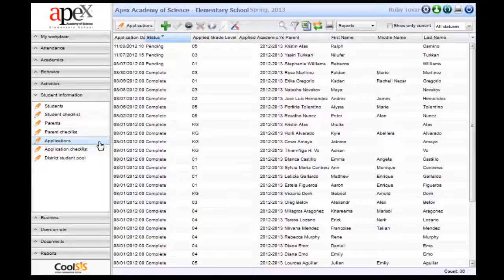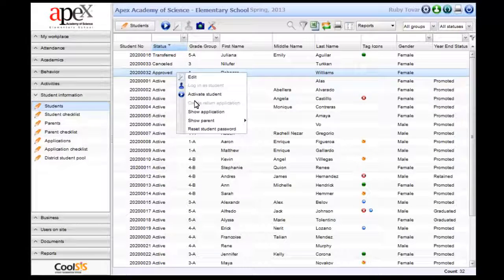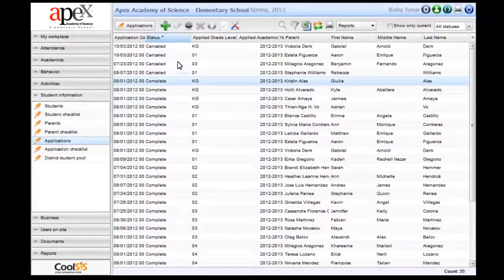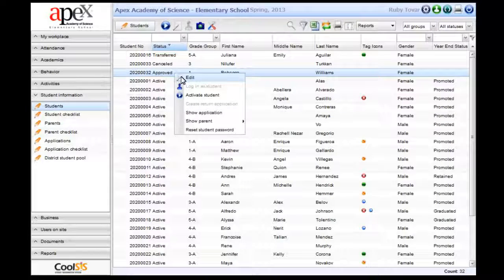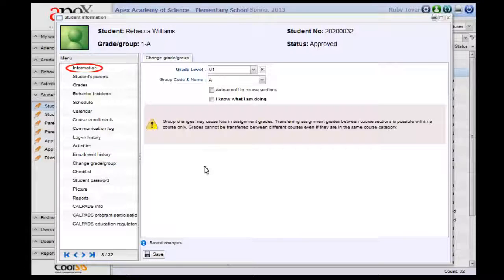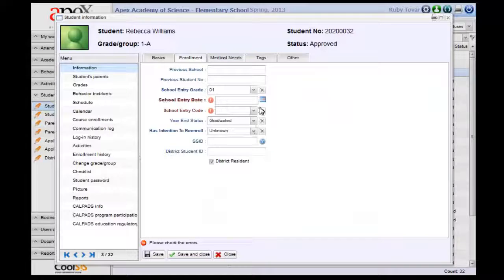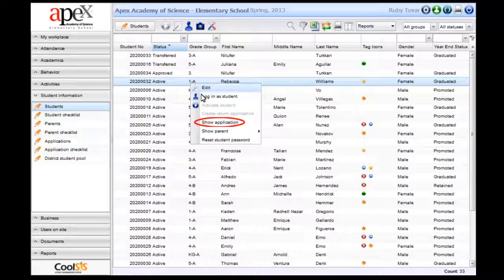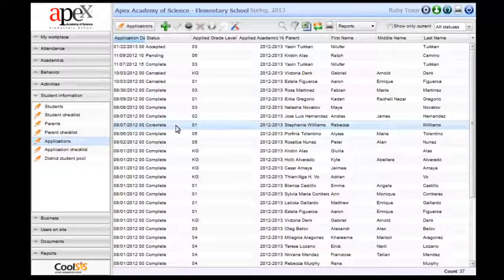How to activate students